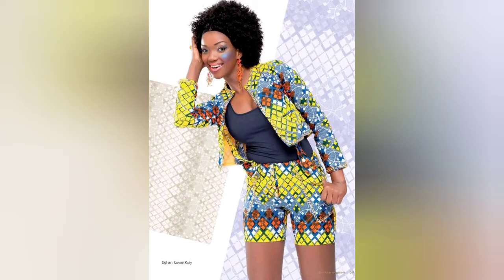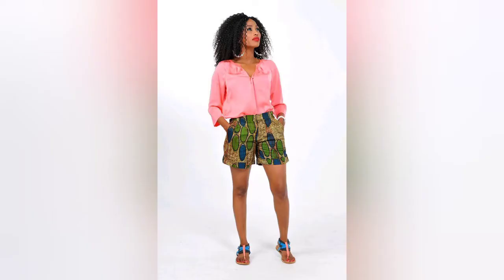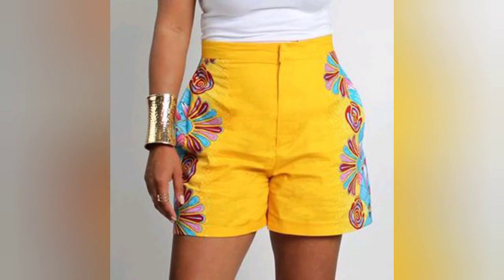African Prints: Ankara Shorts For Pretty Black Women 😍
Here you can find great hair ideas to make you look beautiful and also give inspiration to hairstylists.

Our purpose is NOT to steal other people's videos but to share creativity.